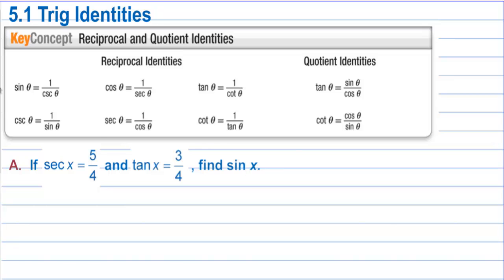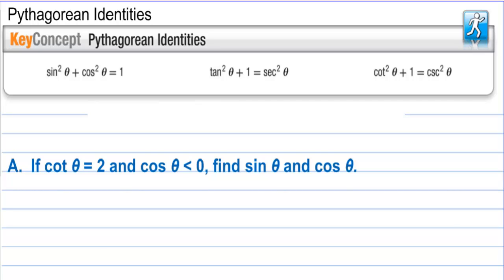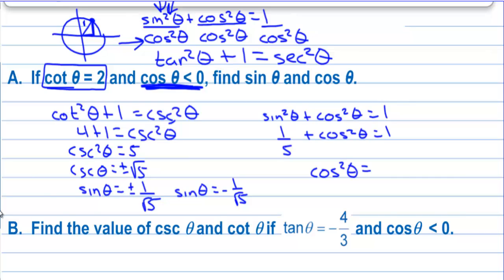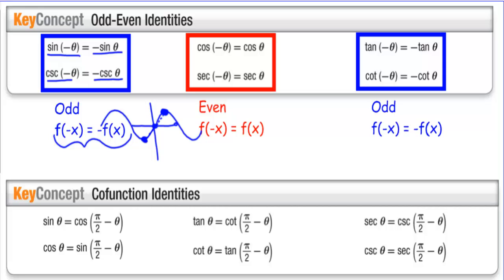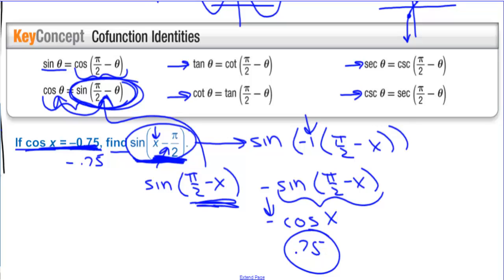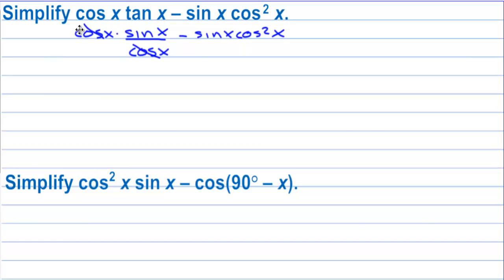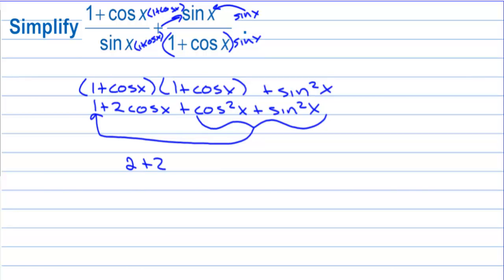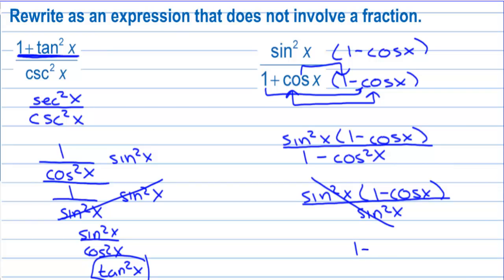Honors Precalculus Section 5.1 Trig Properties